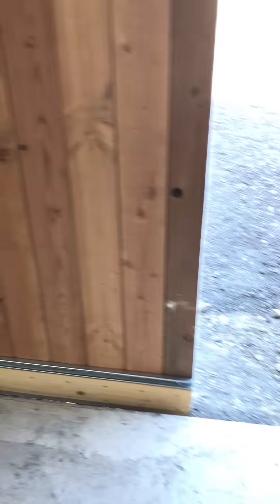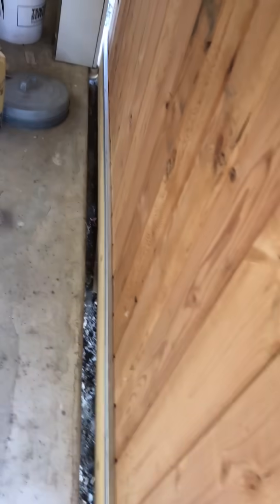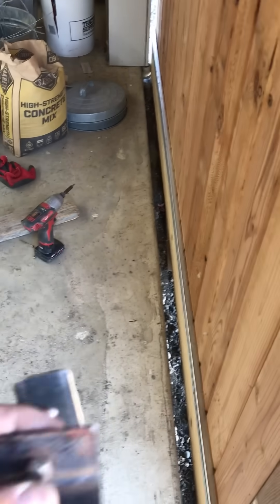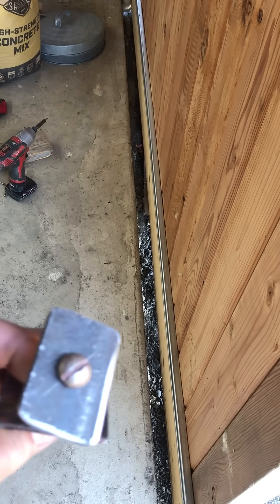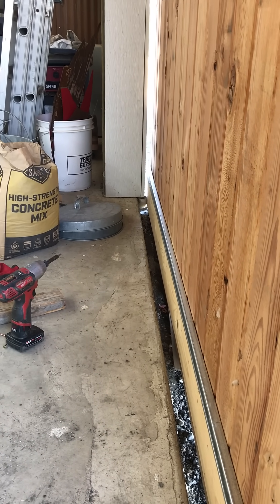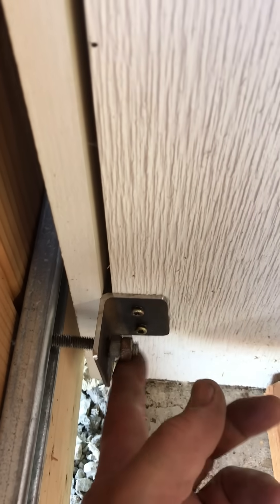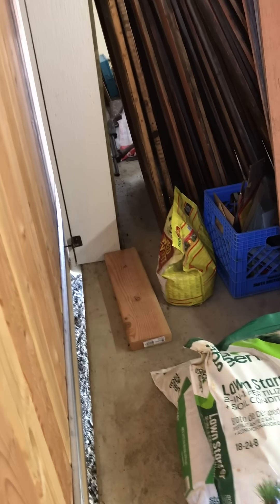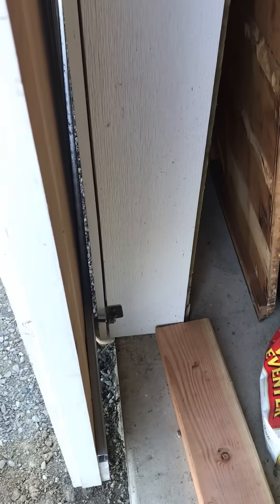Sliding barn door track system using mini-unistrut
I wanted to make something that the lower part of my barn doors to slide on without having the guide wheels on the ground outside of the shop. I whipped up a simple track system using some mini-unistrut and some junk I had laying around.